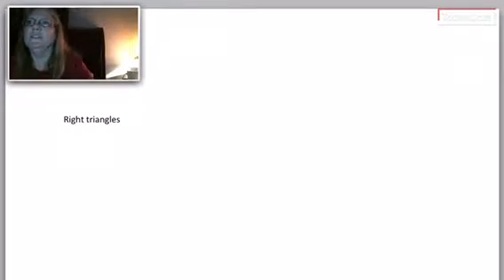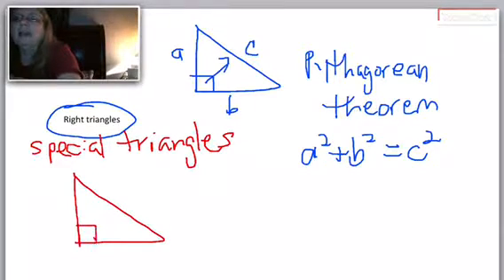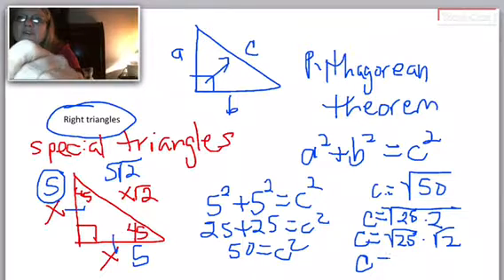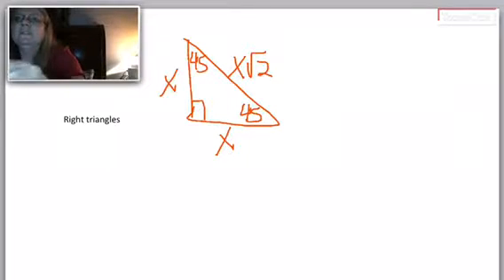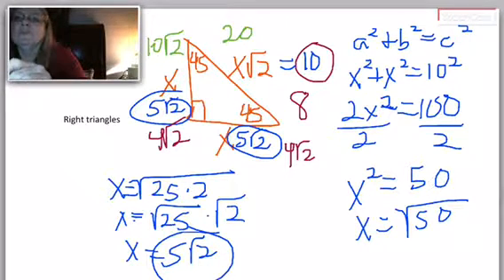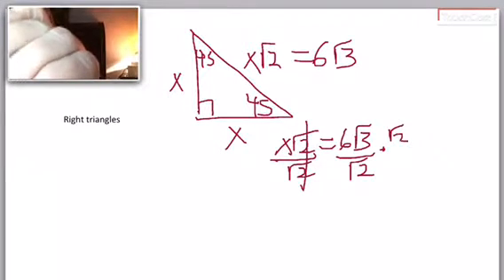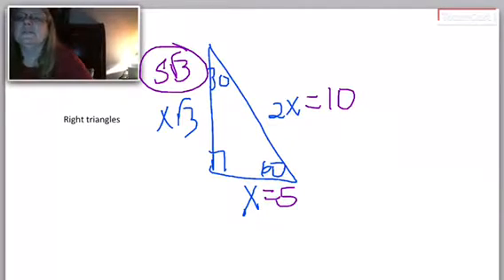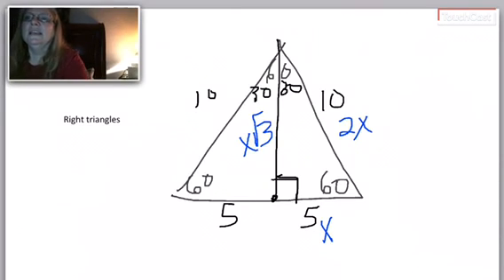Review right triangles